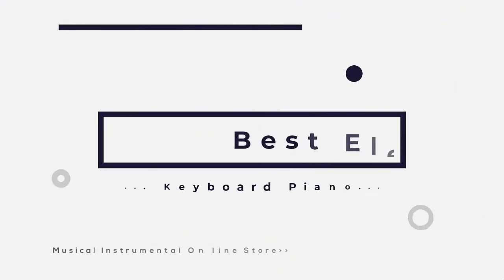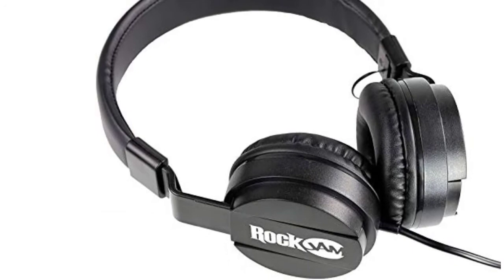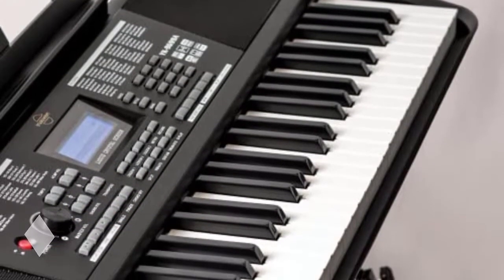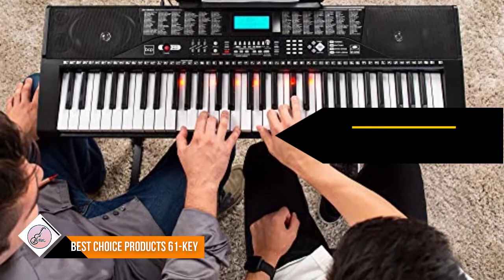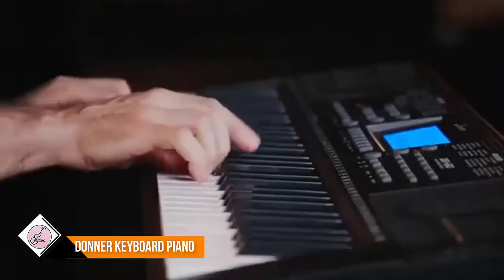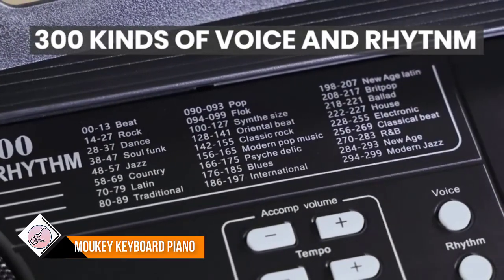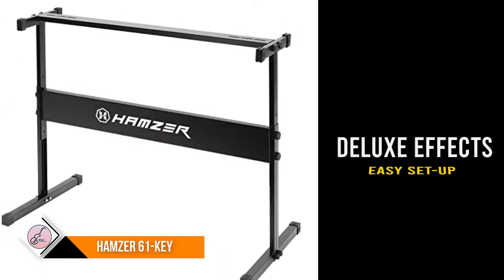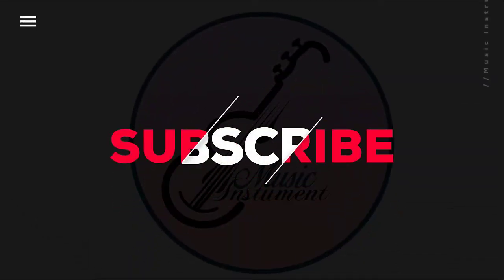Best Electric Keyboard Piano In 2022 – Top 6 Best Electric Keyboard Pianos Review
Are you looking for the Best Electric Keyboard Piano For Your Home? In this video, we take a look at six of the top Electric Keyboard Piano on the market and review them for you. Whether you're a beginner or an experienced, there's sure to be a Electric Keyboard Piano that's perfect for you. So what are you waiting for? Watch the video now and find the Best Electric Keyboard Piano!

"Links in below to pick the Best Electric Keyboard Piano In 2022"

0:00​​ - Introduction
0:23 - 1. ✅ RockJam 61 Key Keyboard Piano
1:24 - 2. ✅ Starument 61 Key Premium Electric Keyboard Piano
2:20 - 3. ✅ Best Choice Products 61-Key Beginners
3:18 - 4. ✅ Donner Keyboard Piano, 61 Key Piano
4:22 - 5. ✅ Moukey Keyboard Piano, 61 Key Piano Keyboard
5:16 - 6. ✅ Hamzer 61-Key Portable Electronic Keyboard Piano

 All above Best Electric Keyboard Piano in 2022 links are Applicable in USA, Canada, UK & Europe
➤ Don't forget to: